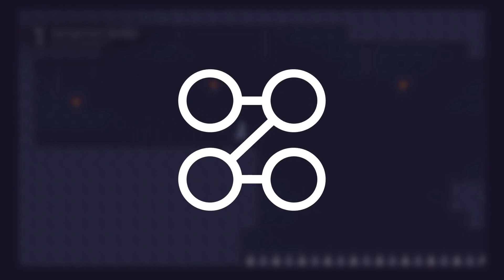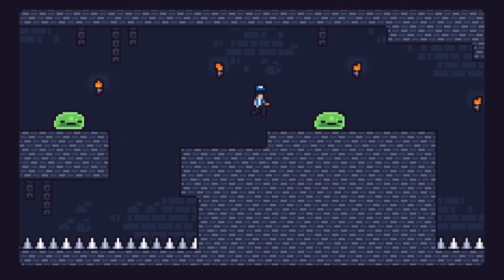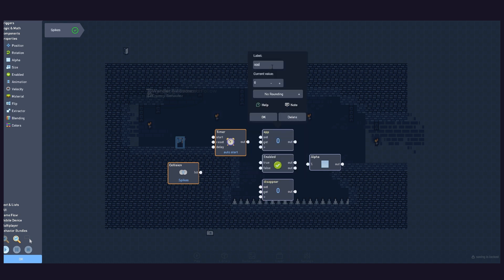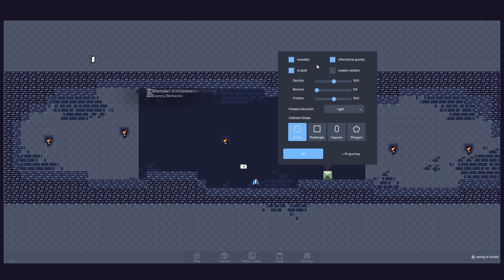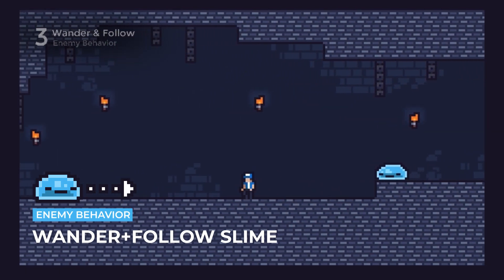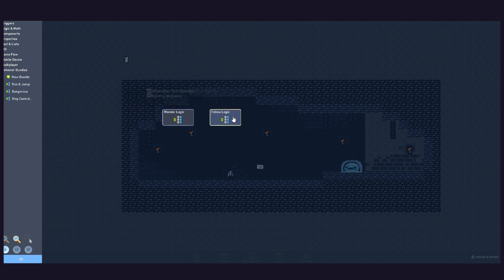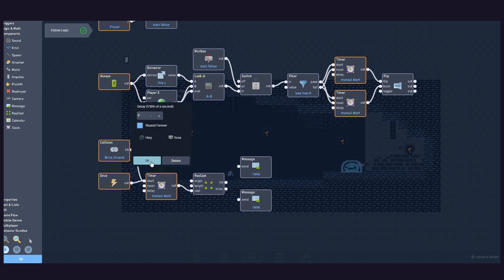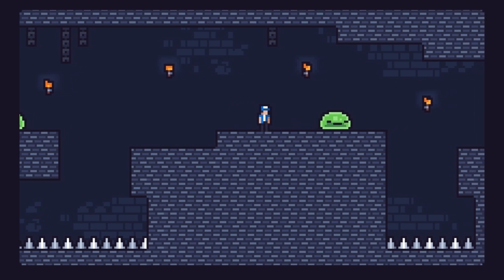Obstacles & Enemies - Exploring Flowlab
Episode 2 of the "Exploring Flowlab" series discusses the importance of obstacles and enemies in games - and how to implement them in Flowlab.

In this video, we'll explore how to create gameplay obstacles and two different enemy types while demonstrating the logic behind each.

Time Stamps:
Introduction - 00:00
Dangerous Spikes - 01:24
Wandering Slime Enemy - 02:43
Wander + Follow Slime Enemy - 3:50
Extra: Advanced Enemy - 06:27
End - 06:42